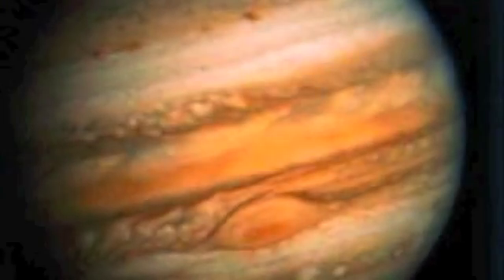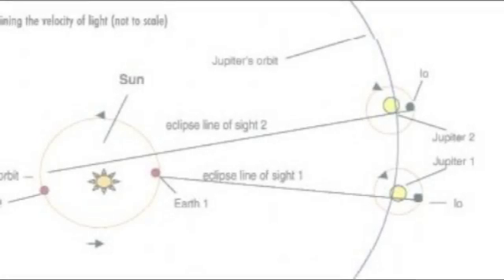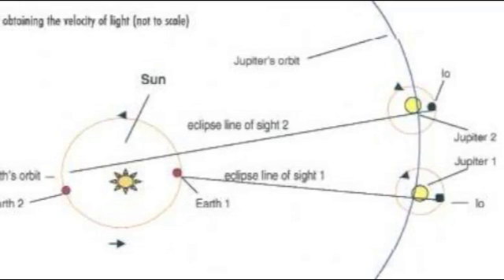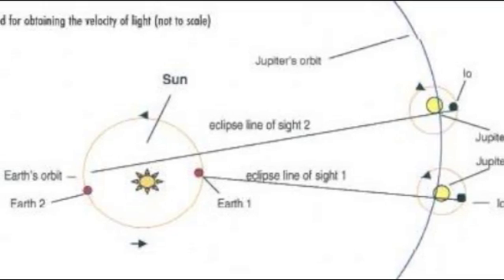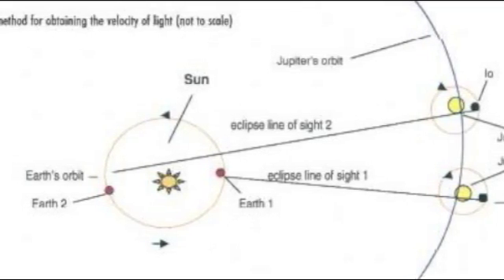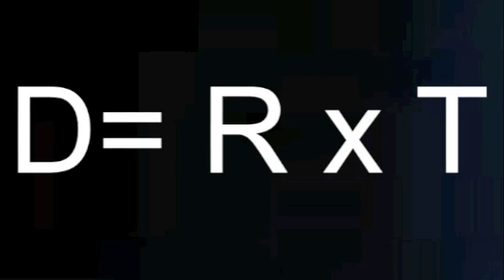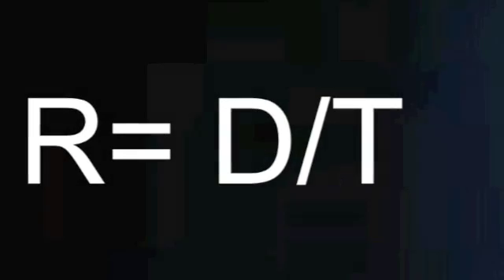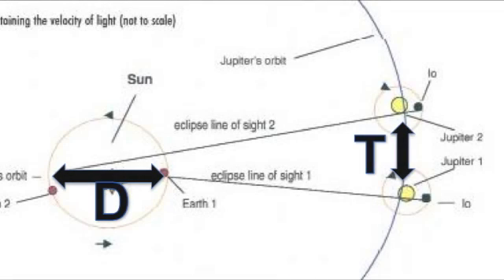The Speed of Light: A Digital Story